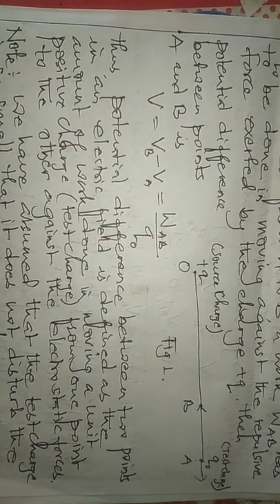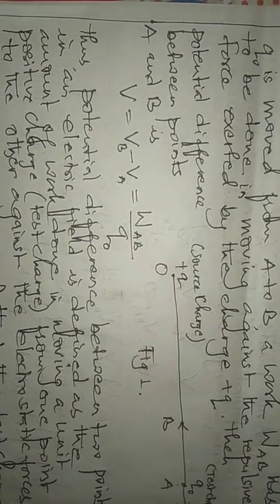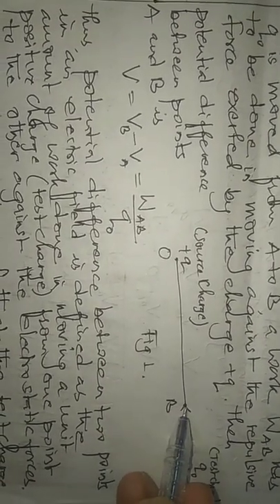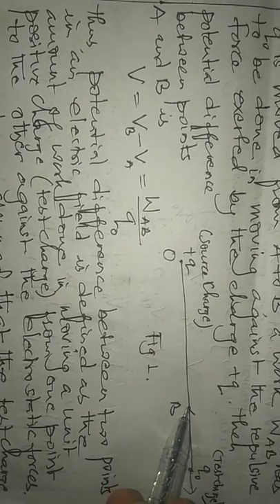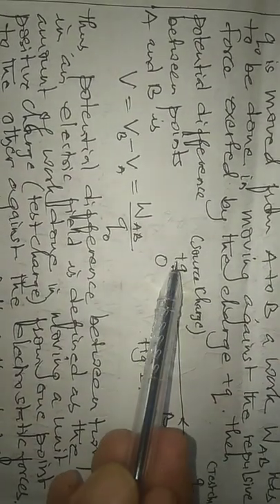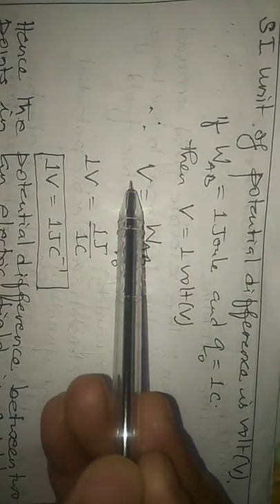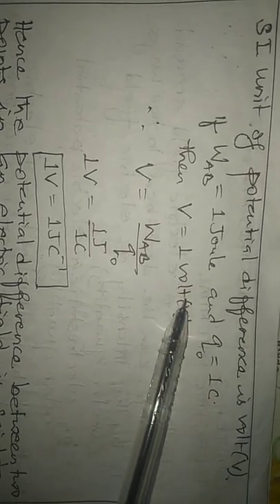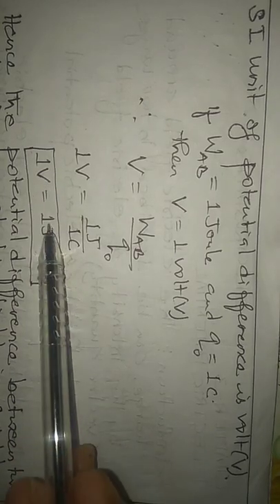Video explanation 2, Chapter-3, Electric Potential